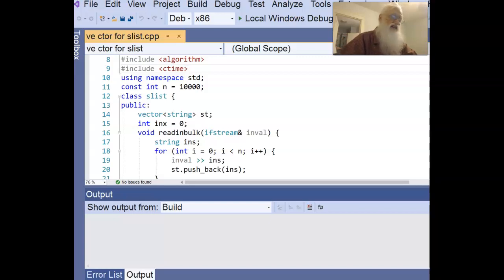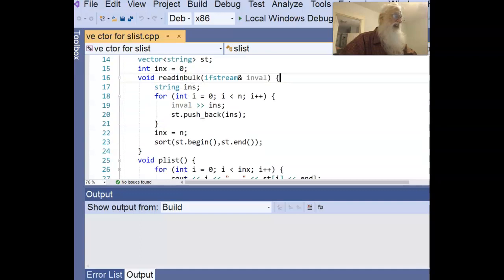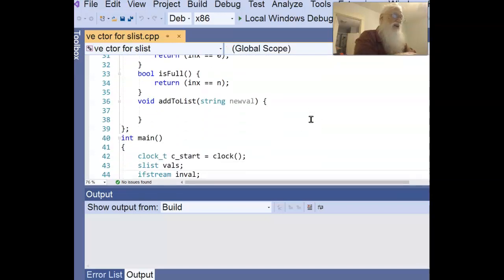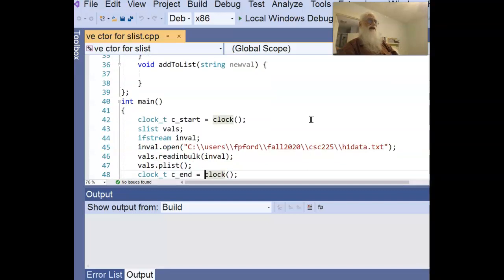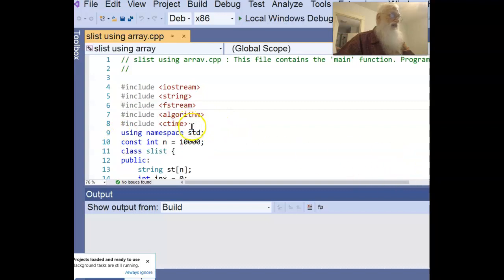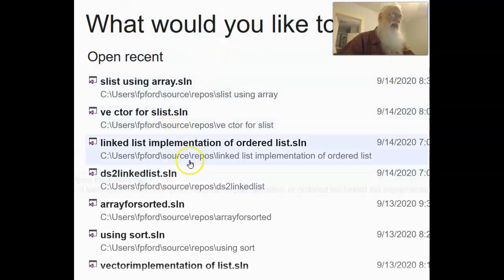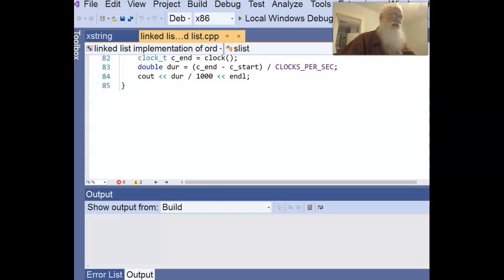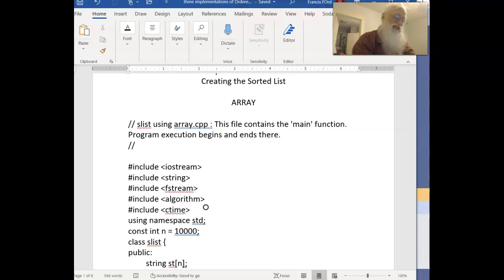data structures fall 2020 sorted list- 2